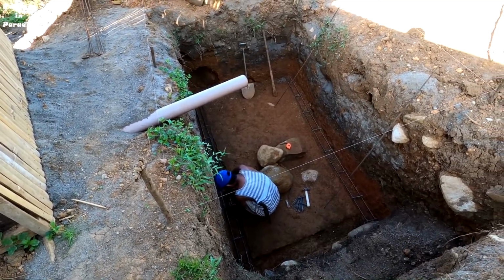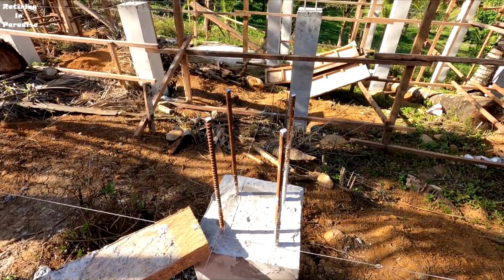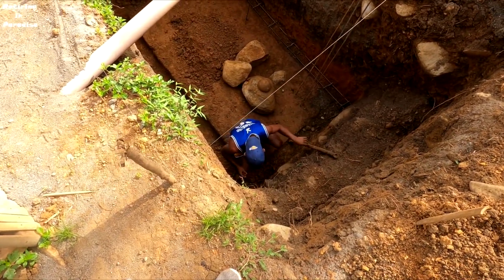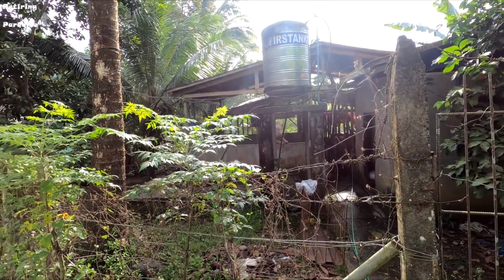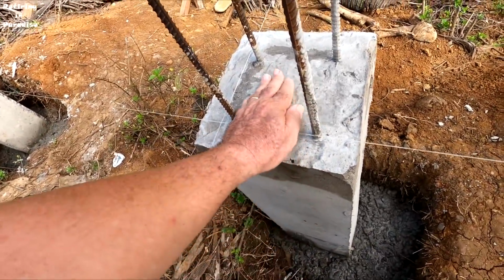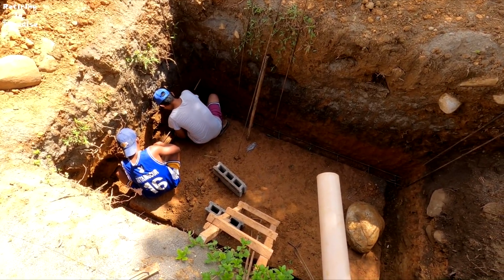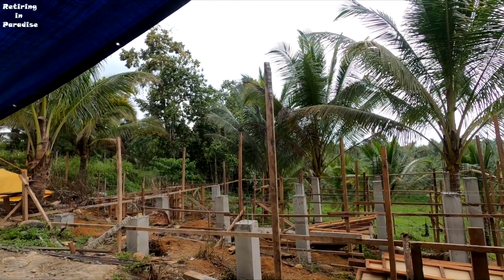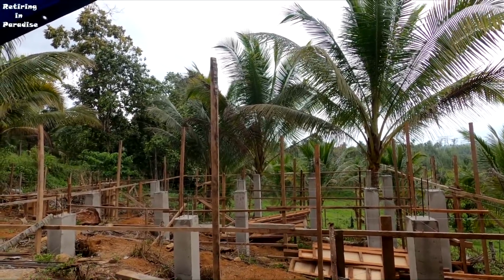V277 - Pt 12 FOREIGNER BUILDING A CHEAP HOUSE IN THE PHILIPPINES - Retiring in South East Asia vlog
Foreigner building a cheap house in the Philippines, Retiring in South East Asia vlog,
Retiring in paradise.
Piers are all concreted, We started building a concrete septic tank

NOTE:
FOR LAND AND HOUSE PLAN INFO AND COSTS, PLEASE CHECK OUR PLAYLIST "BUILDING OUR NEW HOME" Vlog 272, THANK YOU.

It won't cost you anything. Thank you for your support. Take care.

Building a cheap house in the Philippines, House building in the Philippines. Can expat build a house in the Philippines? Can foreigners build a house in the Philippines? Building a cheap house in the Philippines. Simple house. How to build a house in the Philippines. buying or building a house, building a simple house in the philippines, PVC septic tank,